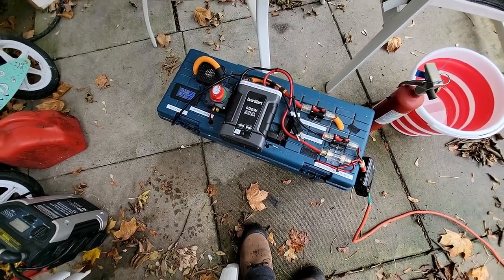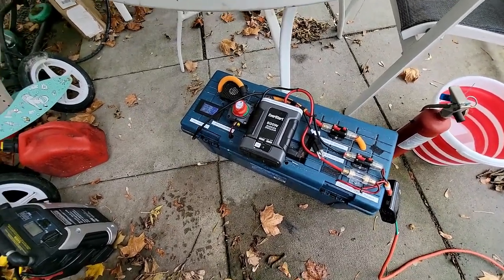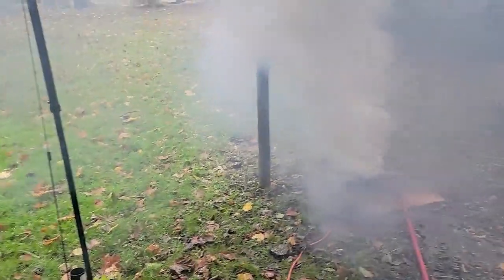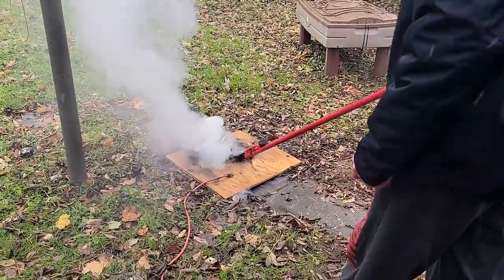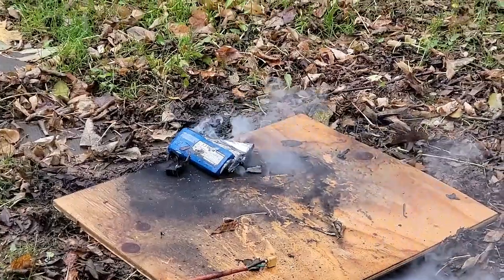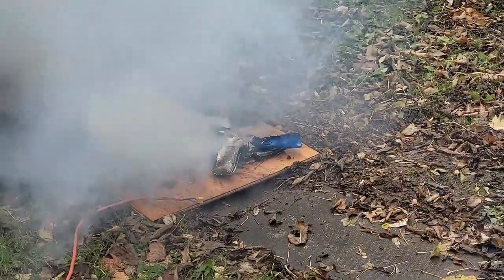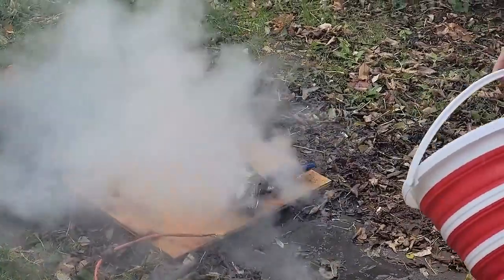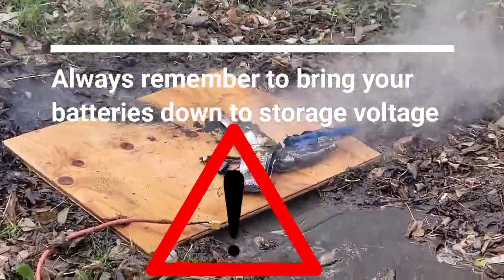Exploding Overcharged Lipo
Do not repeat at home.  This is for education purposes only.  A Lipo on it's last legs gets one last time to shine as it refuses to blow by over charging, but goes out with a whoosh.